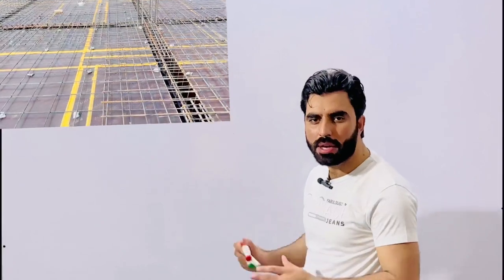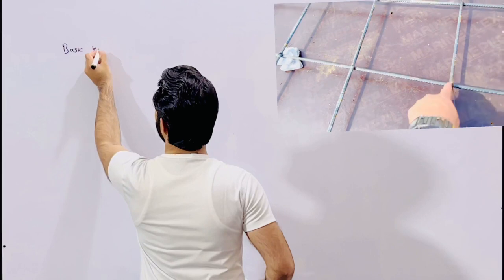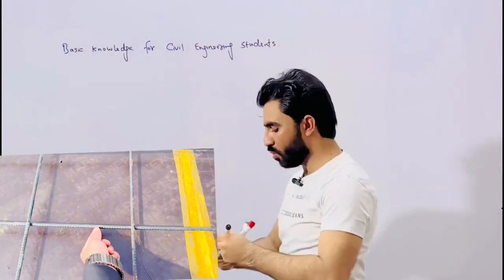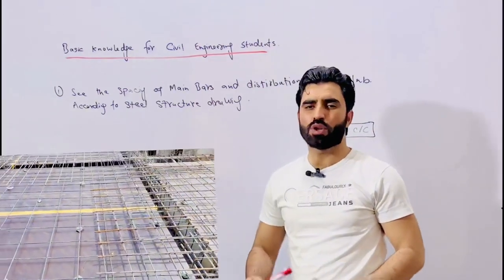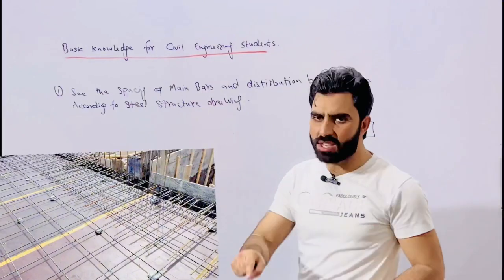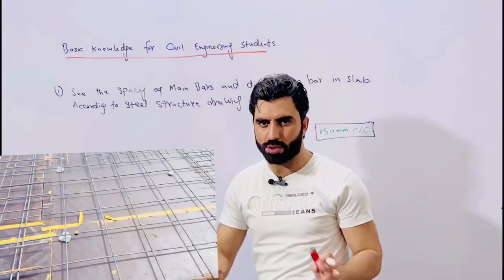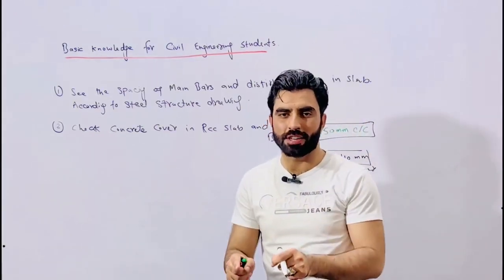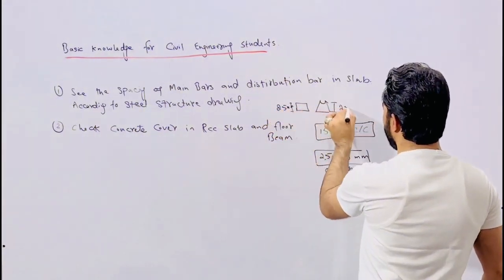Civil Engineering Basic Knowledge for Civil Students Related Construction Site Basics information